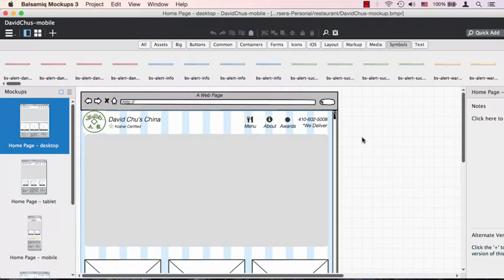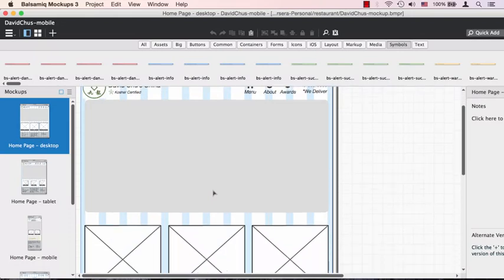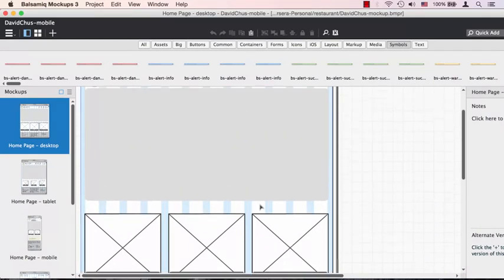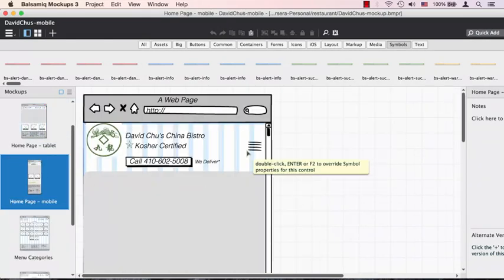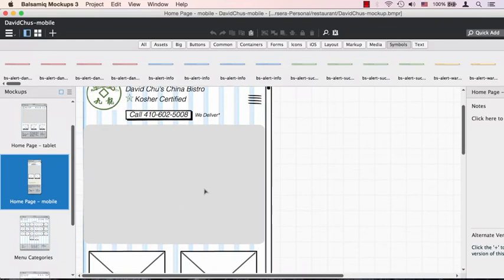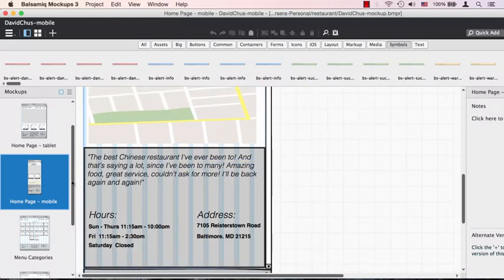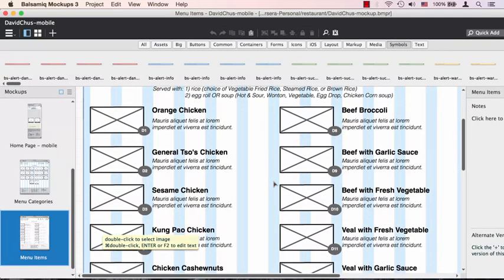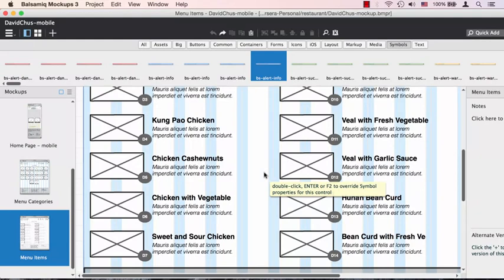Lecture 28 Design Overview